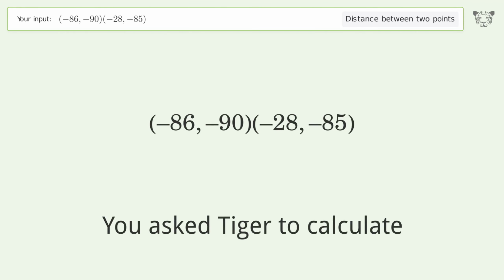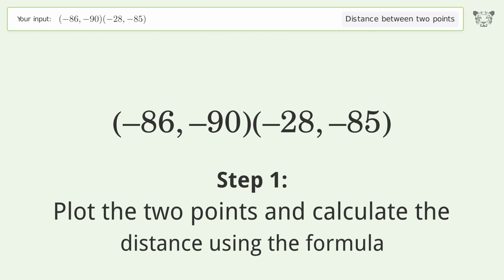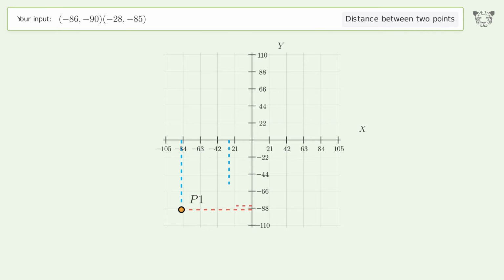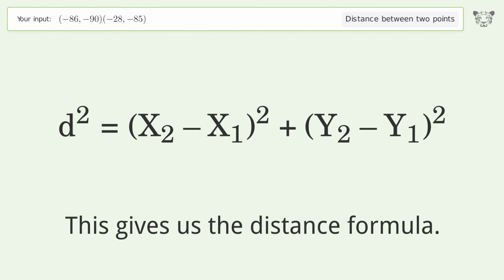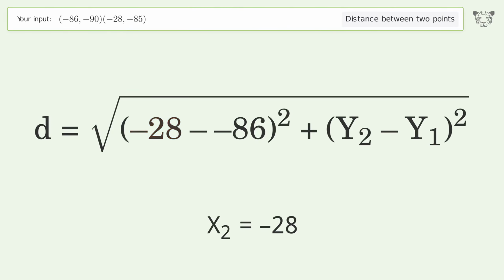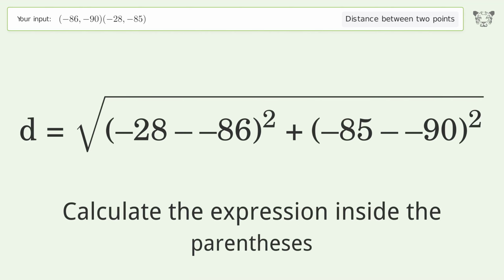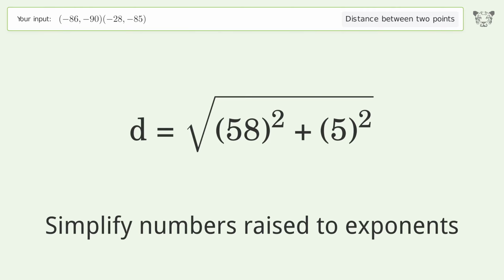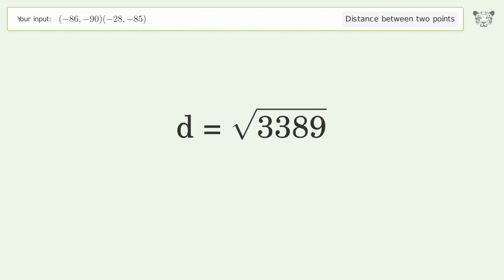Find the distance between two points p1 (-86,-90) and p2 (-28,-85): Step-by-Step Video Solution